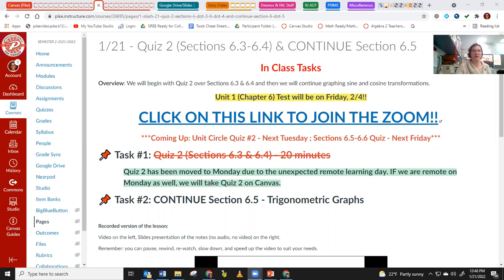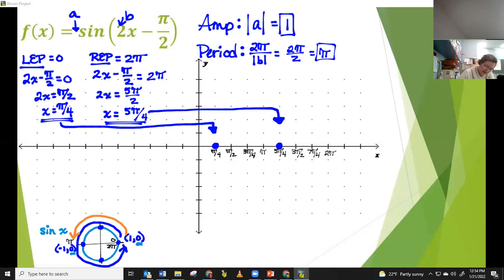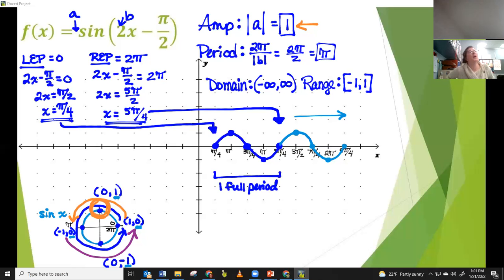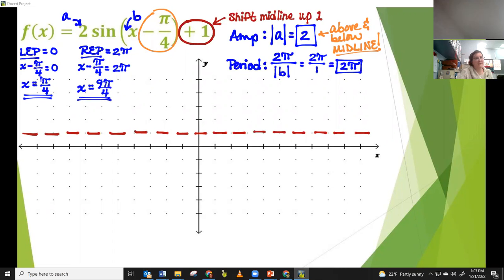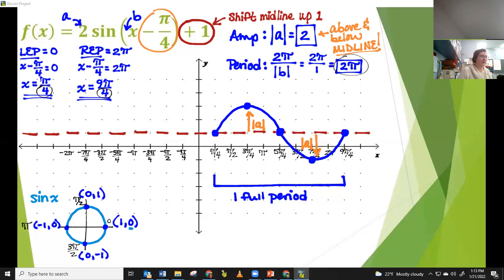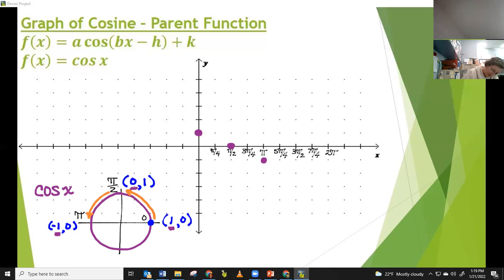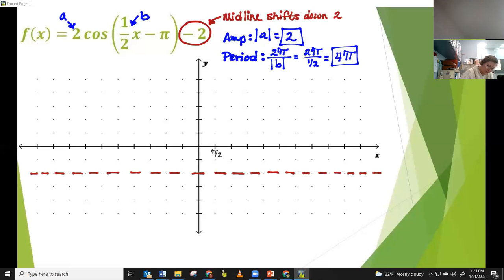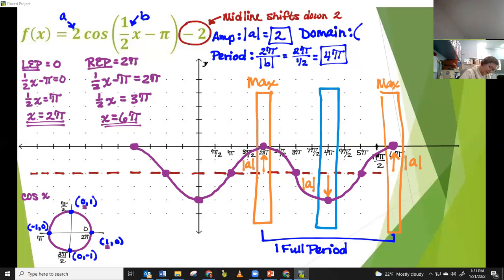DC PreCal Friday 1-21 CONTINUE Section 6.5 - Graphing Trig Functions